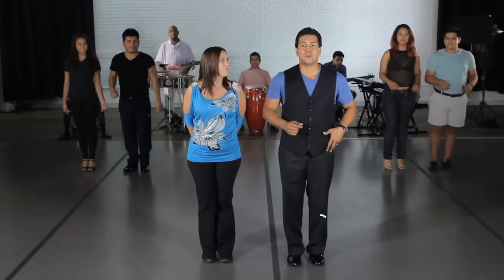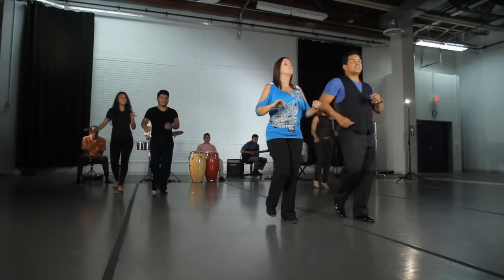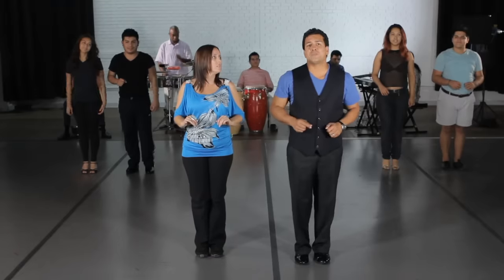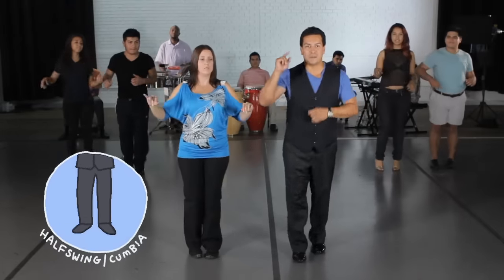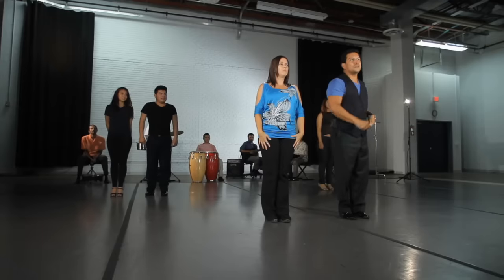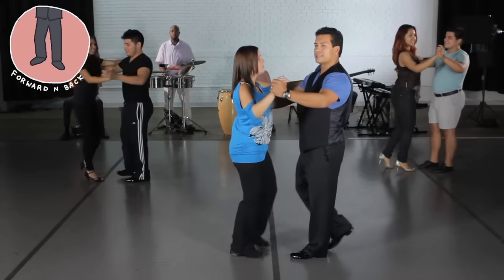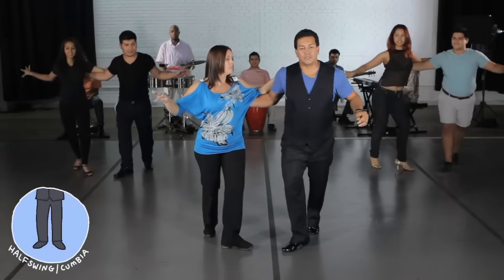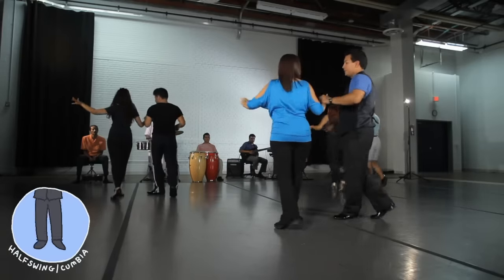Five(ish) Minute Dance Lesson: Salsa, Level 1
Have you ever wanted to take a Latin Dance class but didn’t have enough time? In this podcast, Latin Dance instructors Ricardo Loaiza and Elba Garcia prep you to dance the night away! Once you’ve practiced all three dances, find a local Latin Dance club or bust these moves at the next school dance! Wepa!

Ricardo and Elba, along with the dancers from the After School Dance Fund , walk you through the basic steps of the Salsa, one of the most common Latin Dances. The name for the dance was inspired by the food, the dance representing many different styles all being mixed together and re-interpreted on the dance floor. After learning the steps by yourself, grab your partner and dance together.